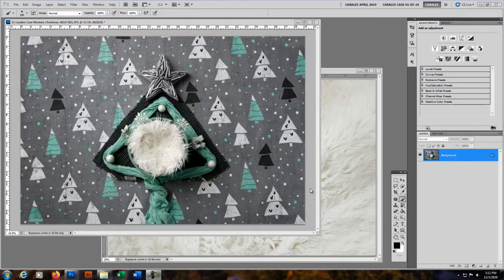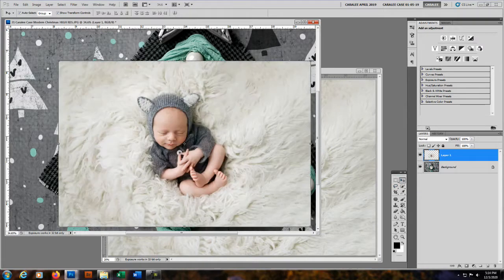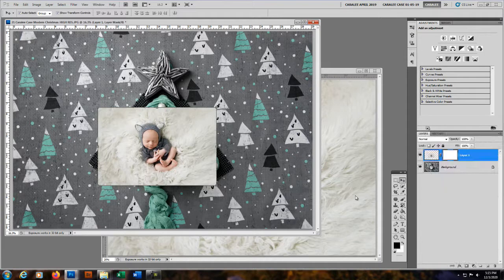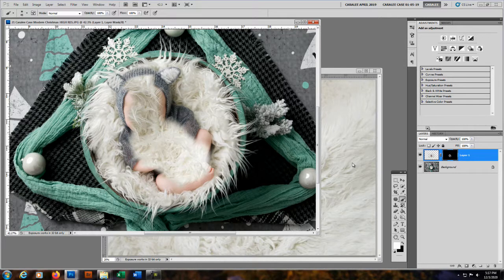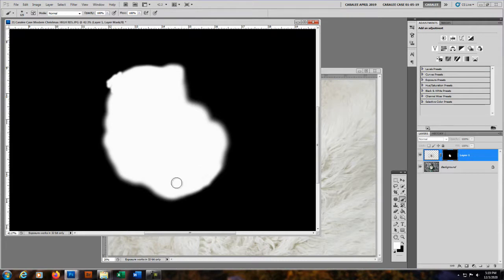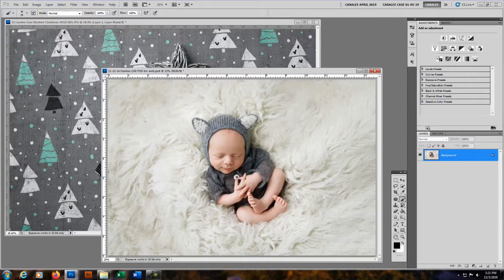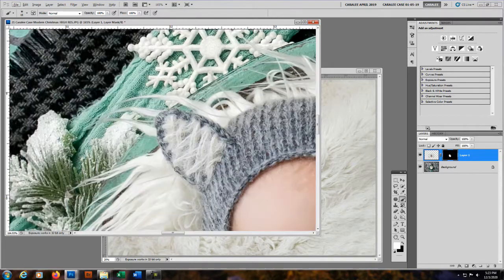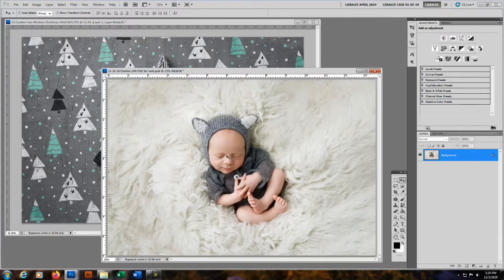Tips for digital composite images with Caralee Case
Photoshop tips tricks and tutorials.  Composite images 1